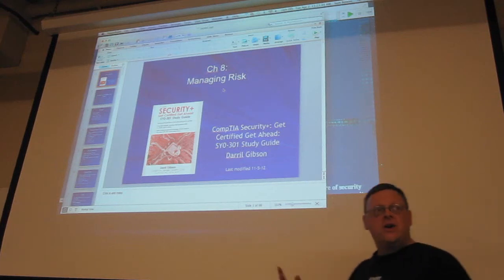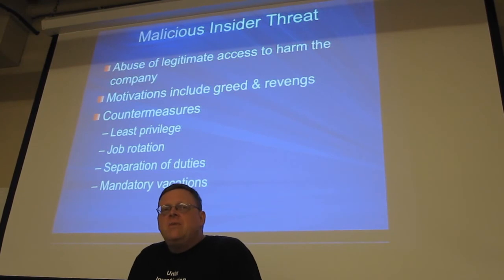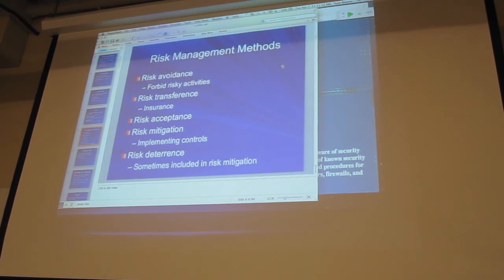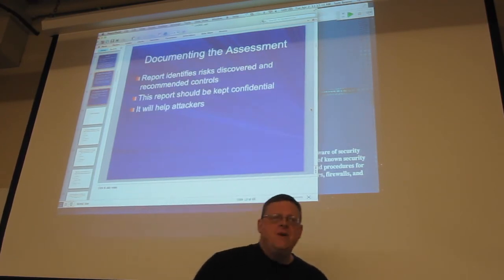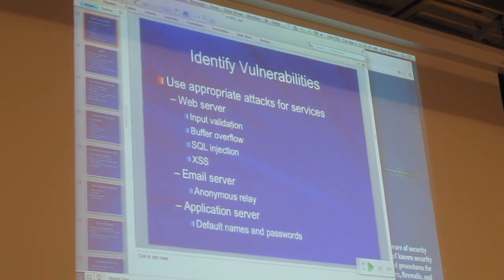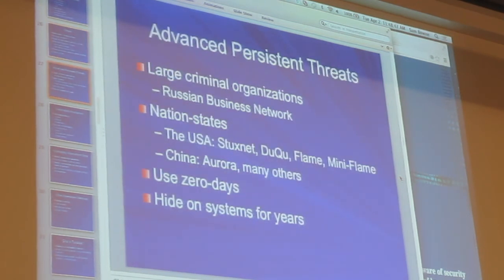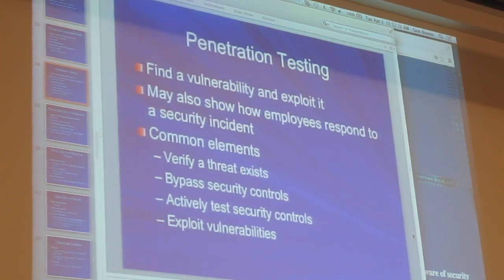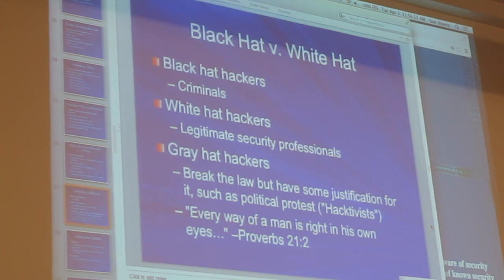Sam's Network Security Class - Tues 04/02/2013 - Managing Risk Pt1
Class session from Sam Bowne's Network Security course at City College of San Francisco, Spring semester 2013.You can find Sam's Lecture Notes and associated class projects